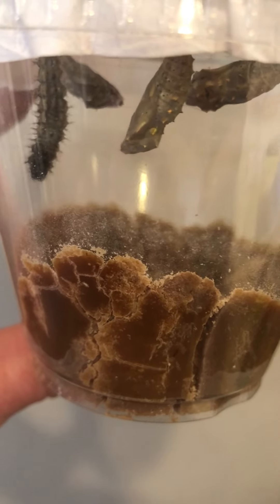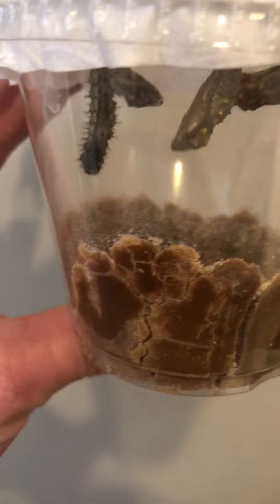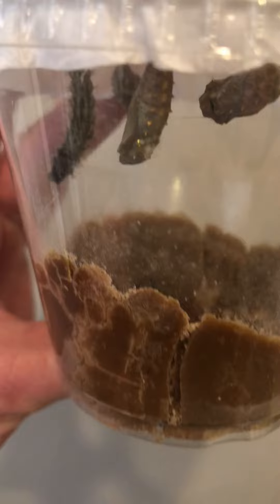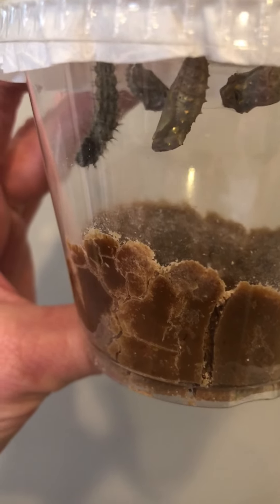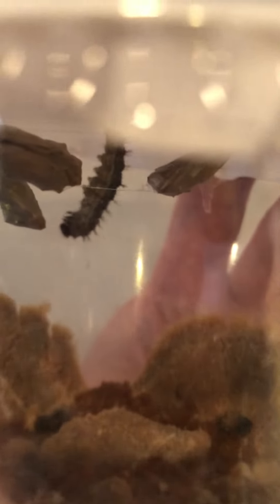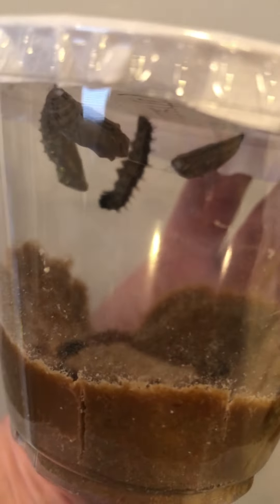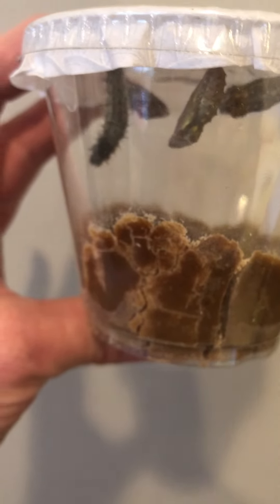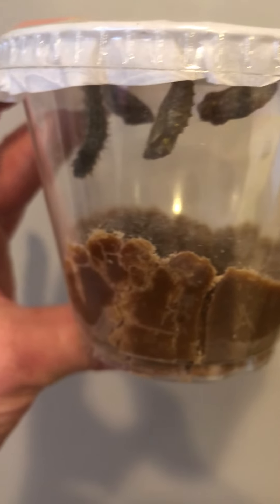Butterfly Update 5/21